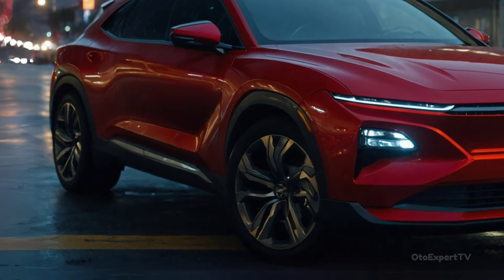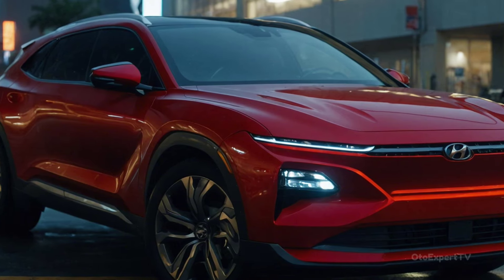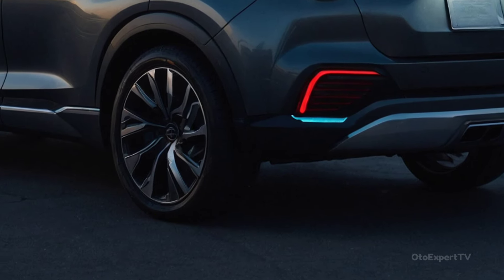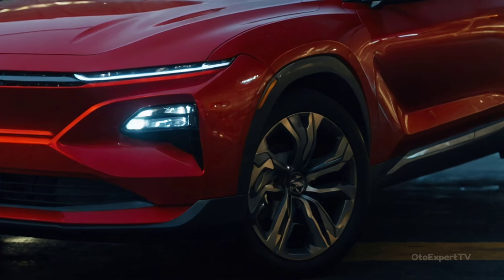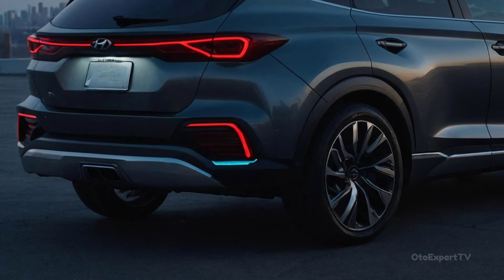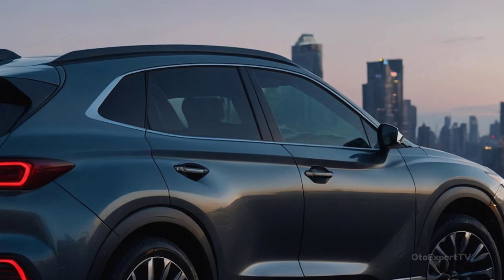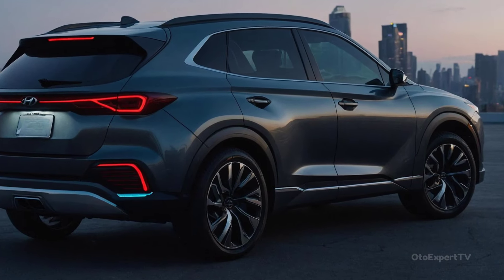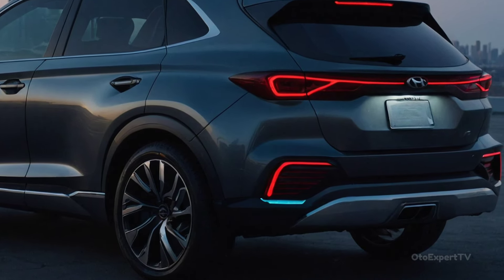OFFICIAL Unveiled! NEW 2025 Hyundai Tucson Hybrid - FIRST LOOK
The new Hyundai Tucson looks so stylish that it might even be mistaken for the expensive Lamborghini Urus. However, it doesn't matter if other people can see the similarity. What we have here is our first look at the updated 2025 Tucson that will be sold in Europe early next year. After some time, the U.S. version should come out, and by then, we'll probably know more about its engines and price.

Hyundai says that the bumpers and fake skid plates on the front and back of the Tucson were stretched to make it look bigger. Also, the grille has a new look and the daytime running lights are now built in, but they look better merged than before. As you might expect, a mid-cycle update wouldn't be complete without new wheel styles. The 25 Tucson has them too.

The Tuscon that is going to Europe doesn't say what engines will be available, and the U.S. version might be different anyway. In the United States, the standard engine is a 2.5-liter four-cylinder with 187 horsepower. It comes with an eight-speed automatic gearbox and either front-wheel drive or all-wheel drive. The Tucson also comes in a hybrid and a plug-in hybrid, both of which make 226 and 261 horsepower.

Another thing Hyundai wants to fix about the current Tucson is that we think the touch-sensitive settings are too important. Physical buttons are back on the new models, so it looks like we weren't the only ones who thought that way. The whole dash looks different, and the center console has been changed to include a wireless charging pad and what looks like more storage room in the front.

There are two 12.3-inch screens in front of the front seats, similar to those in other Hyundai cars. On the right side, there is a new parcel shelf for putting small things down. Below that, there is a nice-looking piece that goes across the whole dashboard and hides the HVAC vents.

Some of those buttons control the climate system. Now, there's also a volume and tuning knob for the stereo on the front part of the center-mounted armrest, along with some other switches. The push-button shifter has been moved to a stalk on the steering column, and there is also a new steering wheel.

As we already said, prices and other information that is specific to the U.S. have not been made public yet. Based on the 2024 Hyundai Tucson that is currently for sale, we think that the base price for the new Tucson will be around $29K for the non-hybrid model and $34K and $40K for the hybrid and plug-in hybrid models.